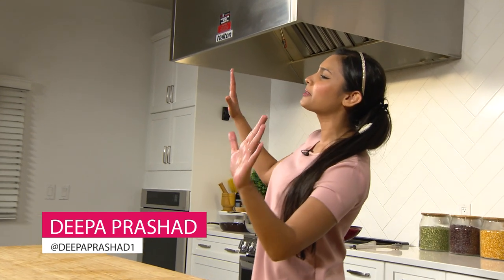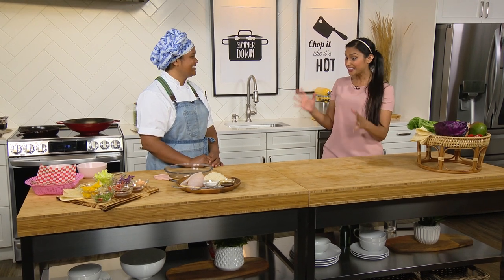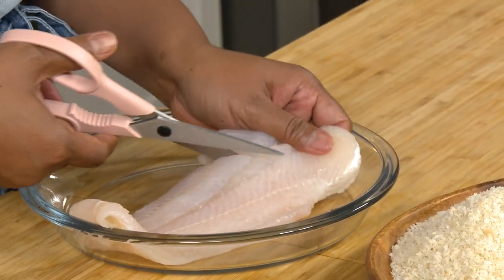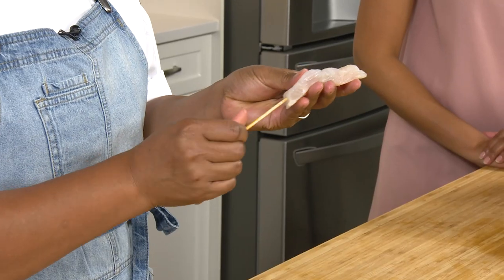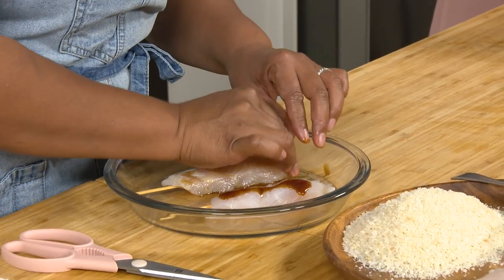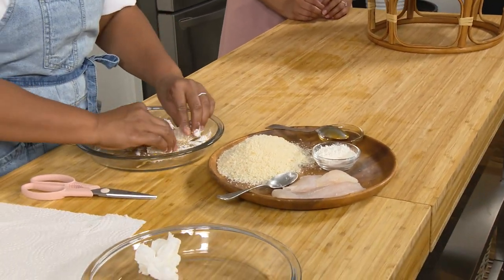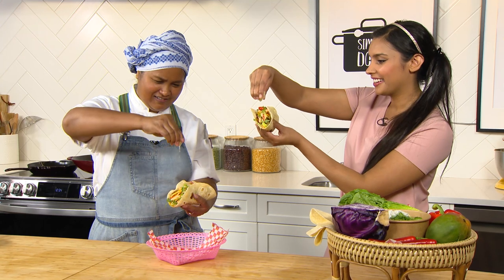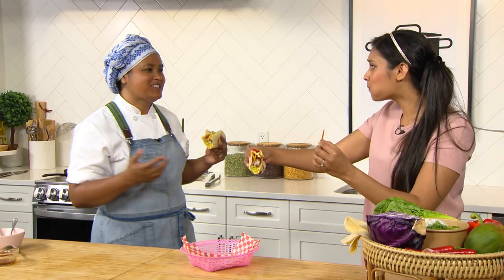Authentic Thai Crispy Fish Tacos ft. Nuit Regular | Deepa Does It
Restaurateur, cookbook author, and Thai cuisine expert Chef Nuit Regular shows Deepa how to make an authentic ‘Thai Crispy Fish Taco’ dish. Will Deepa’s re-creation be a straight up disaster or a surprising success?

In each episode of 'Deepa Does It', Deepa Prashad meets a professional chef and is challenged with recreating a trending dish. Armed with a recipe, some pro chef guidance, and a lot of heart, Deepa puts her skills to the test. Then, she plates and waits for the final critique—is Deepa's dish a straight up struggle or shocking success?

Learn how to make the crispy fish tacos featured in this episode

Tell us what you want to see Deepa make next!